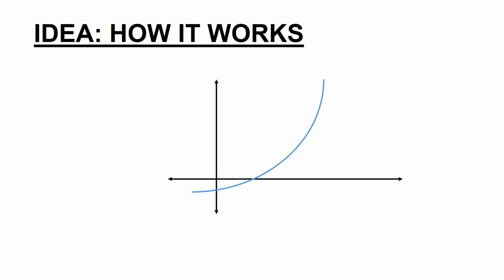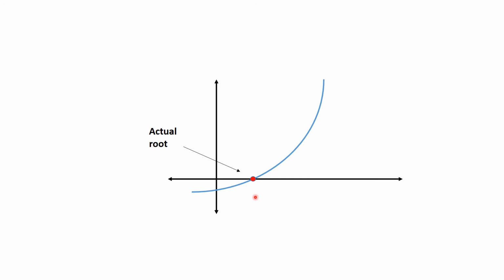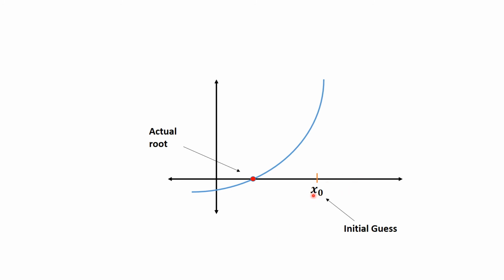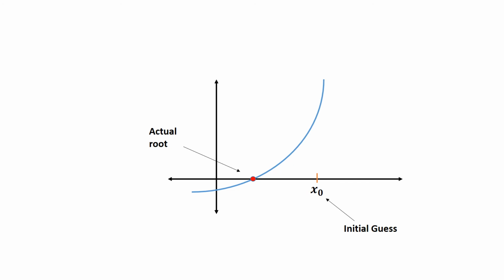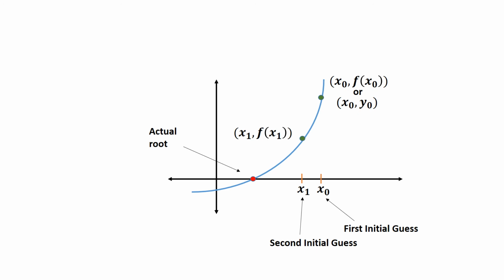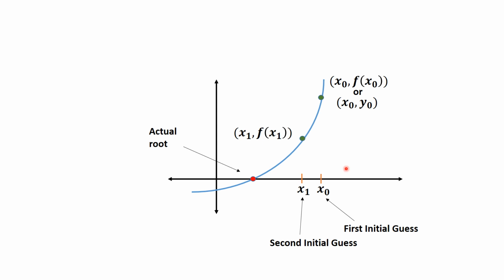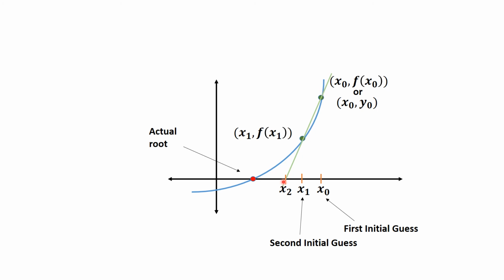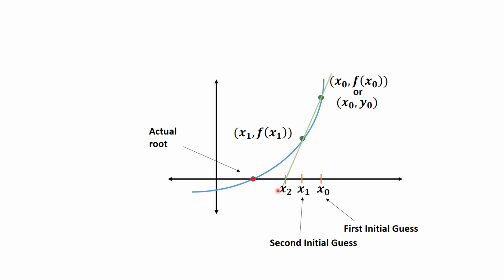Secant Method Part 1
Video from Sohaib Ahmed